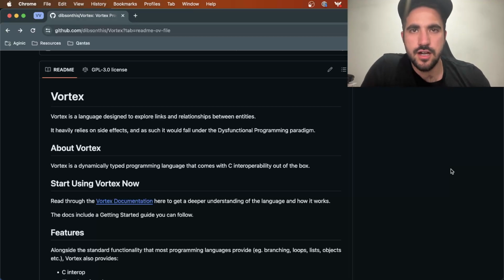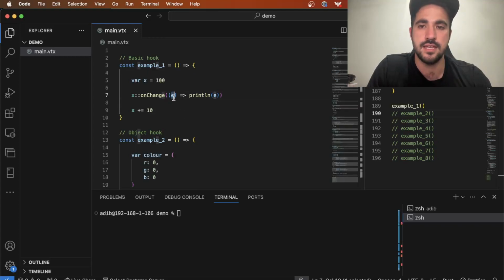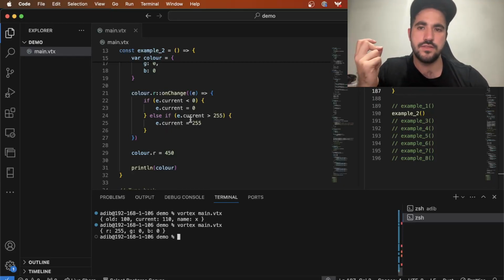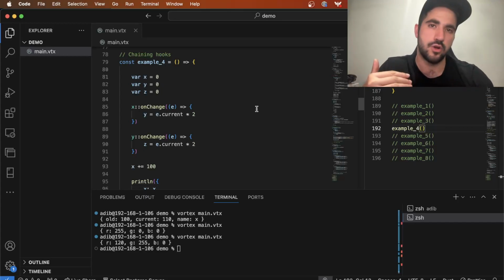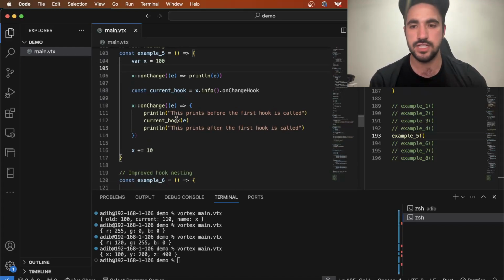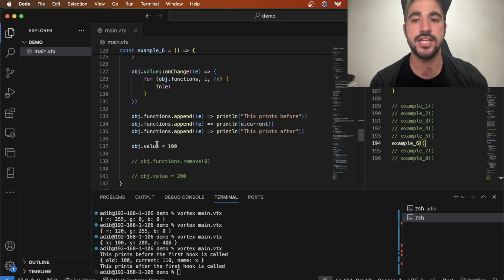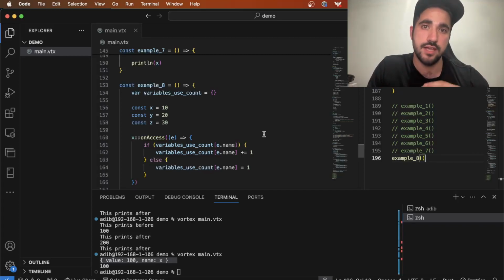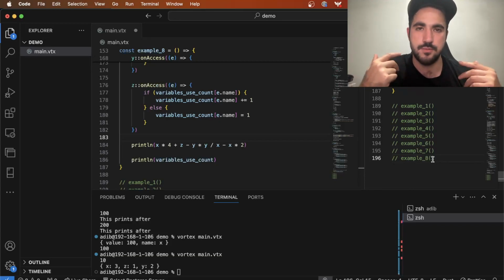Vortex Demo - Hooks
Demo showcasing the different hooks you can use in Vortex.